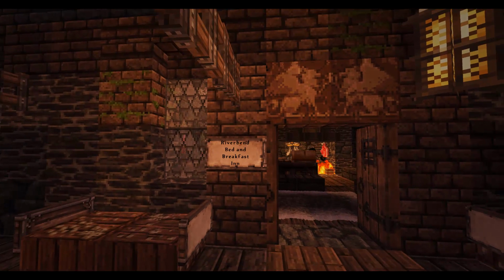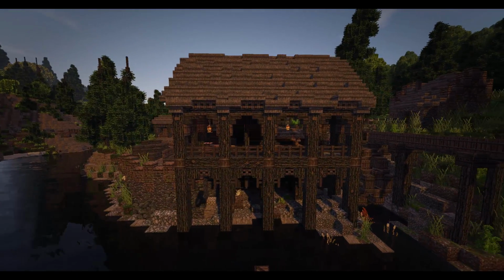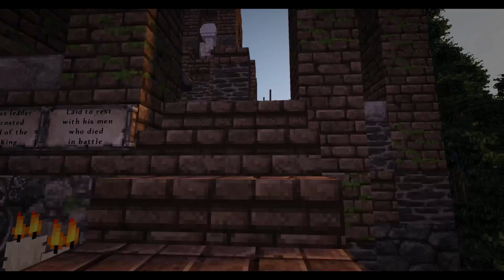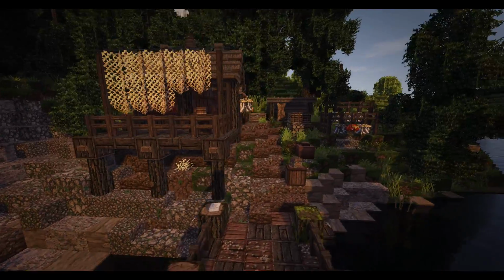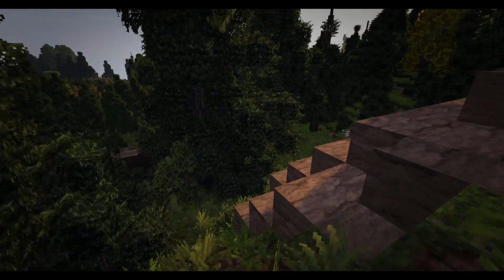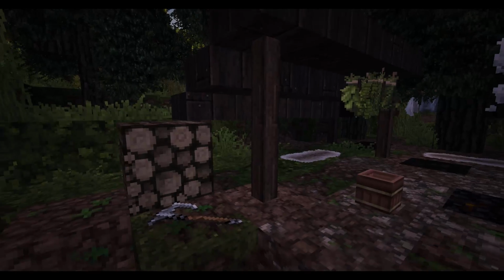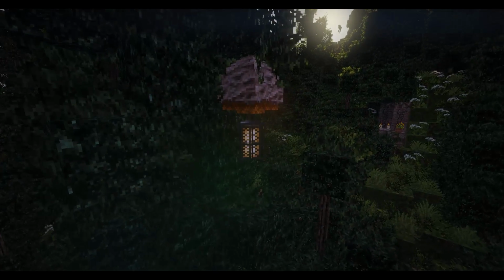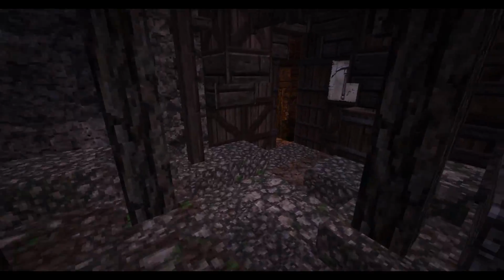Minecraft: Medieval Adventure Map - Kevicston - Part 1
/warp kevicston to get here on the ravand.org server

Download our custom conquest launcher for easy use!

Or you can visit my paypal linked in my about page.